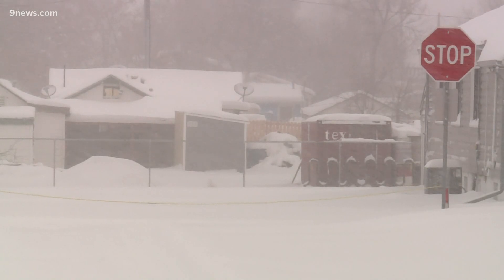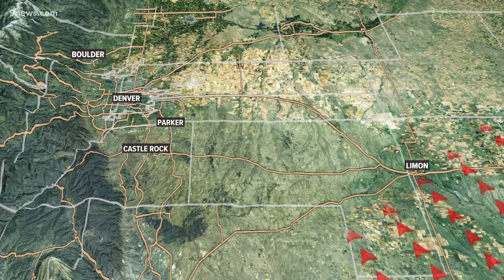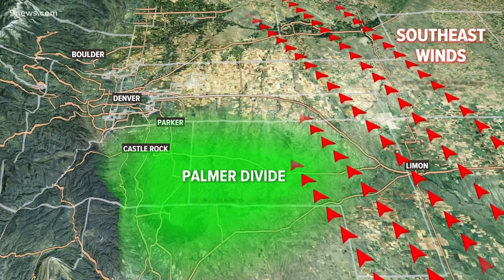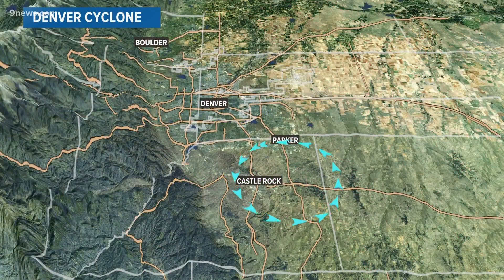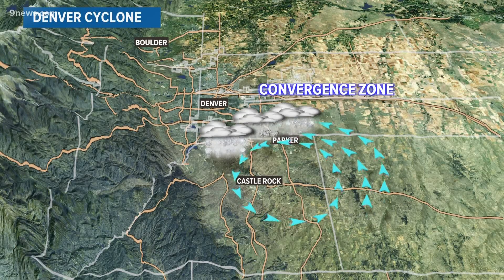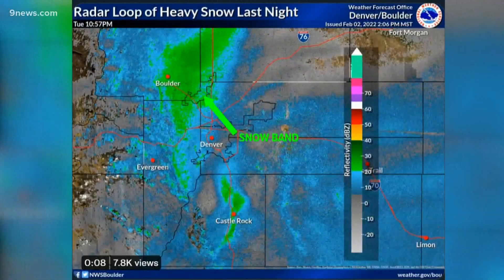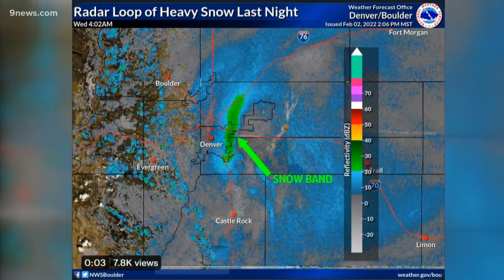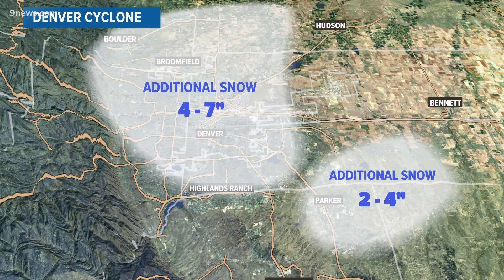Denver cyclone boosts snow totals in parts of Denver metro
Meteorologist Cory Reppenhagen explains why some areas got more snow than others.